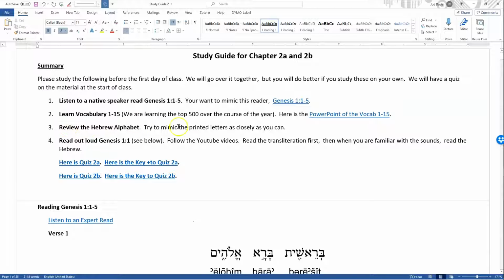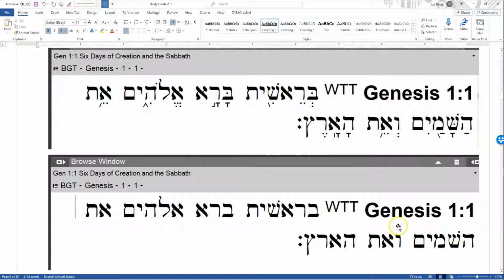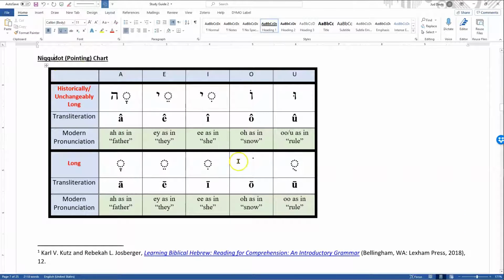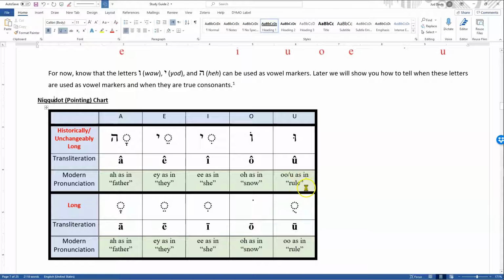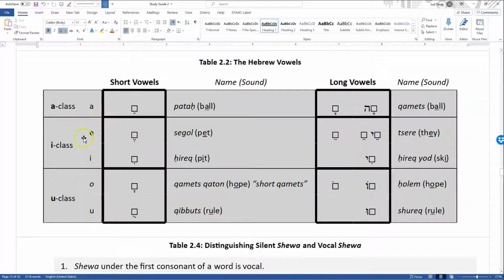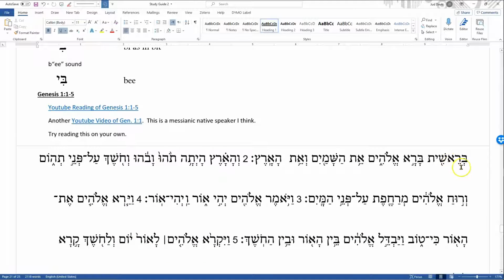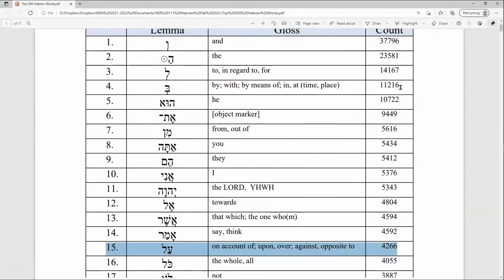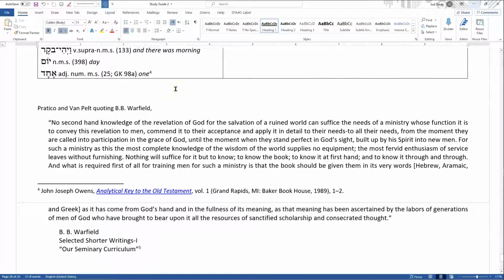BTS Chapter 2 Pre-Class Study